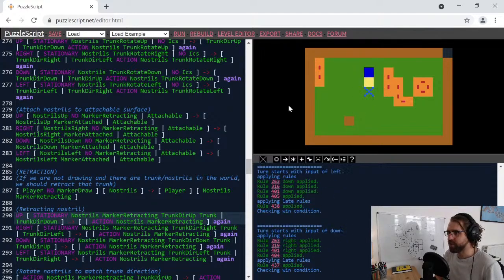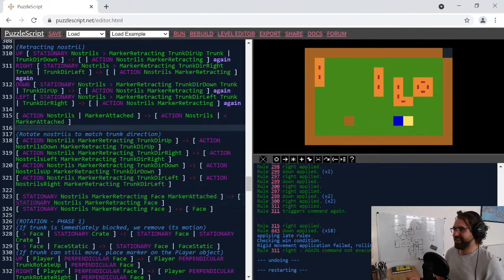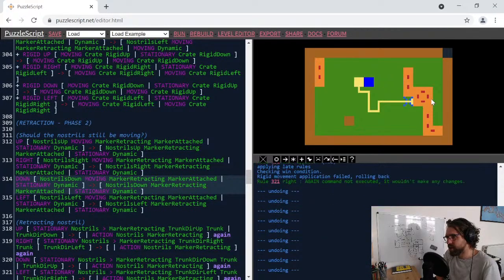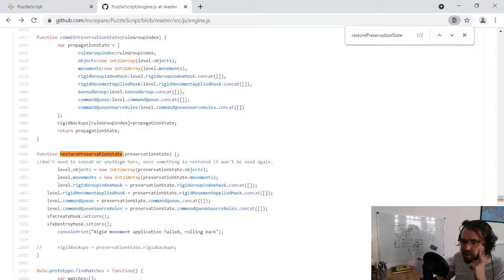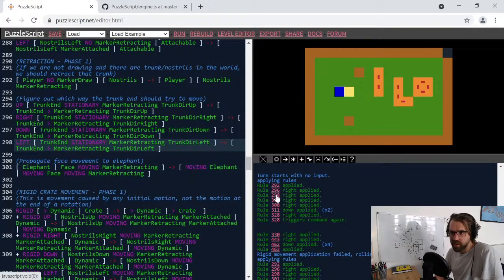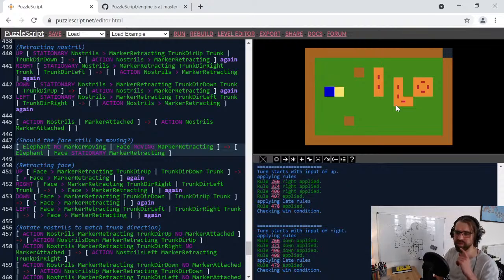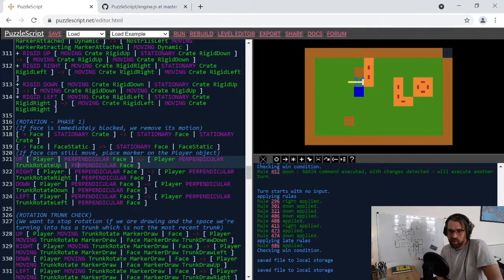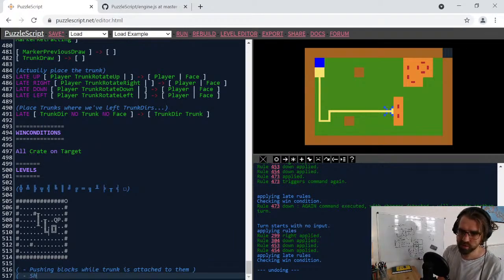Thinky Puzzle Game Jam [Stream]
Let's make a game for the Thinky Puzzle Game Jam! I have 48 hours over the course of a week to make a thinky puzzle game.